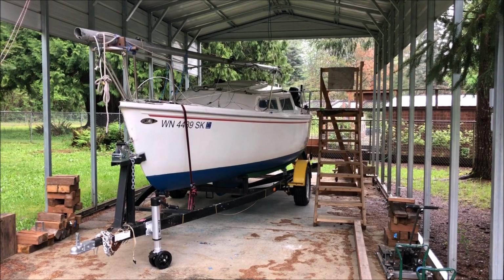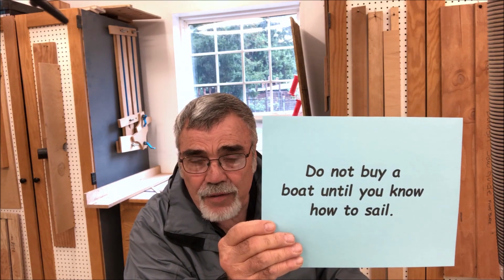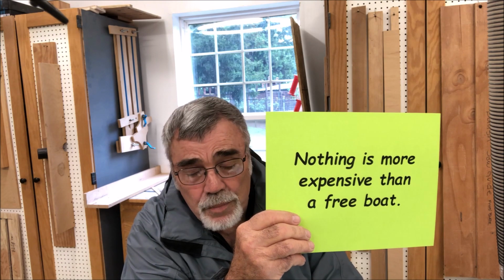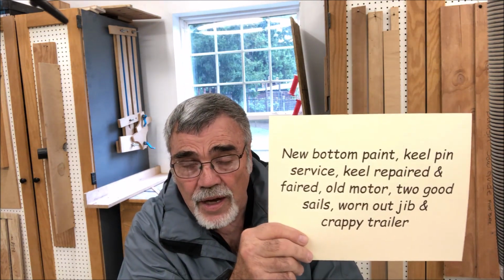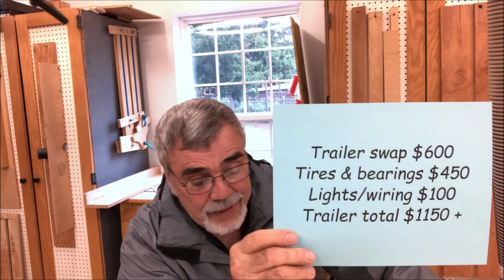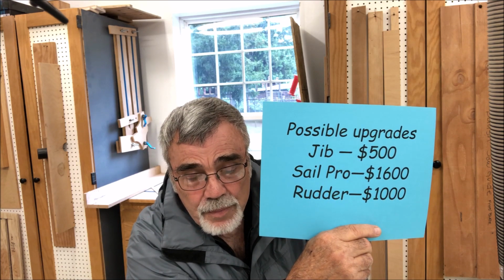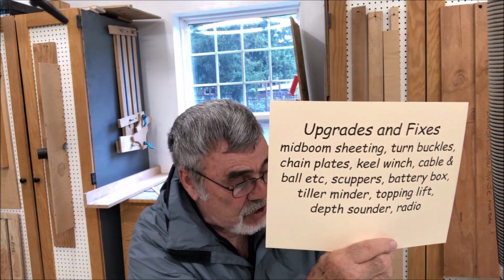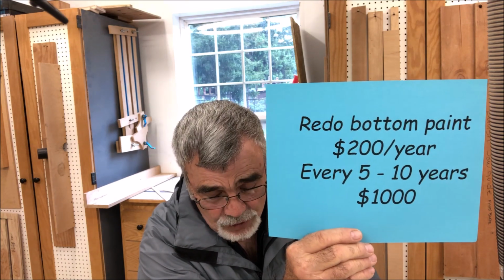What does a sail boat cost? -- My Catalina 22 for example -- Jim's Little Boat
Jim discusses the cost of buying and owning a small sail boat, the real cost.  A boat is not an investment; it's about your soul.  "You may notice the numbers bounce around a bit in this video. Since the day I bought this boat, I never kept a receipt.  I knew the boat was going to cost a lot more than was reasonable; I have had other boats.  So, I have a general idea
what it costs in money, but it was never all that important.  I am in the part of my life where a few thousand one way or the other is not a big deal.  What I do with the time in front of me, and how I feel about that time is the important calculation.  You younger folks with lives full of obligations might want to remember that when you are gone nobody will remember how often you mowed the lawn, and I can tell you for sure that no job ever loves you back.  If you are so inclined, go find the groove.

The Webers bought a boat before they learned to sail, and it worked out great.  Check out Barn Boat on the Jim's Little Boat channel Chapters 1, 3 and 3.

Jim's Little Boat is dedicated to helping beginning sailors and providing a video reference for work on their own boats. There are more than 50 videos in the Jim's Little Boat archives of You Tube.  While some of the videos are very specific to Catalina 22 sailboats, most  are general and apply to all small mono-hull sailboats.